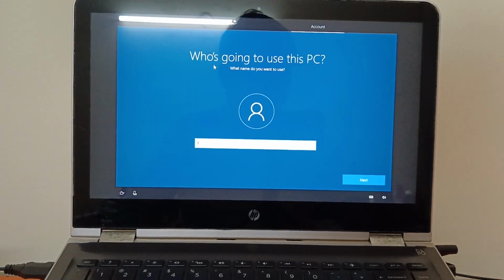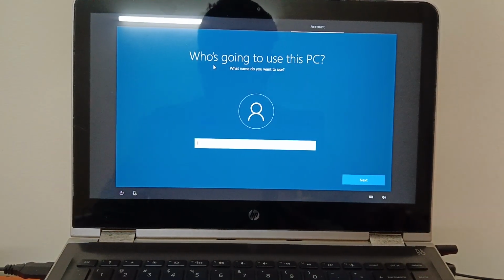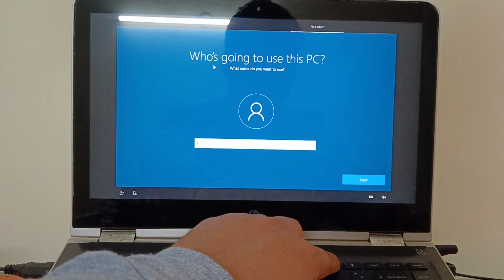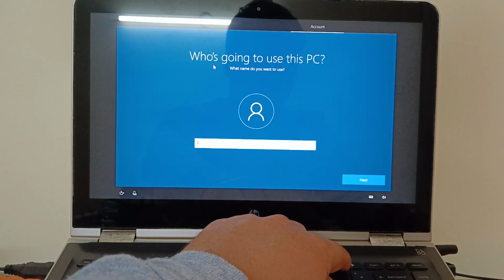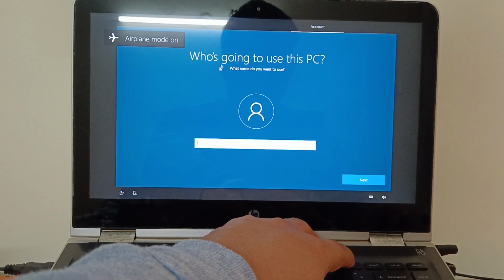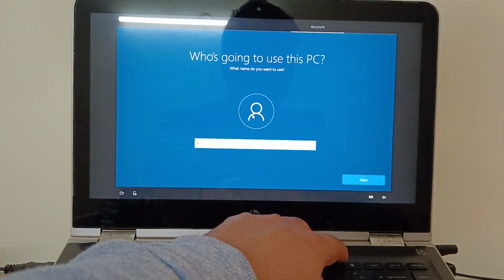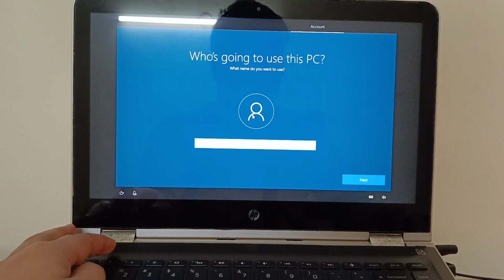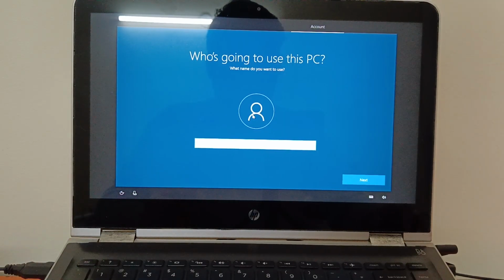(✅2026 Fix ) Bypass Microsoft Account in Windows 10